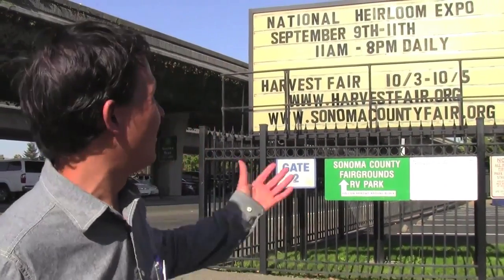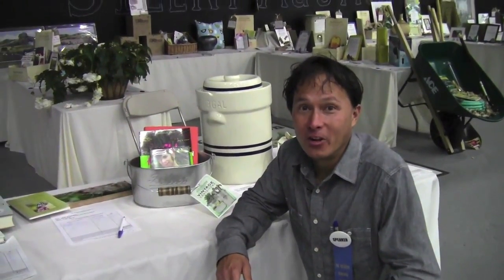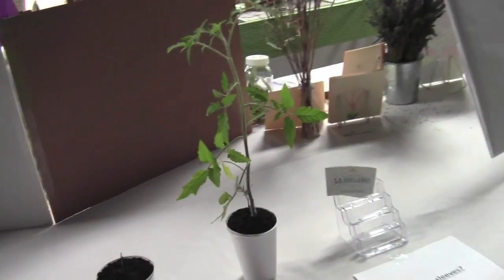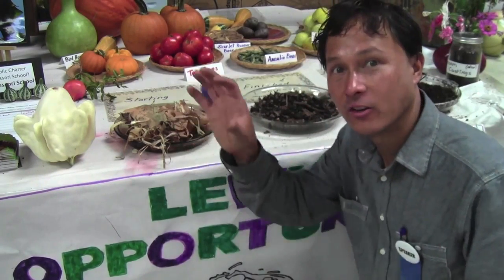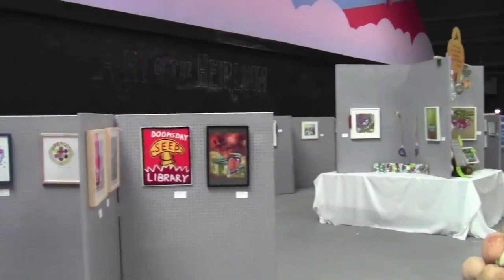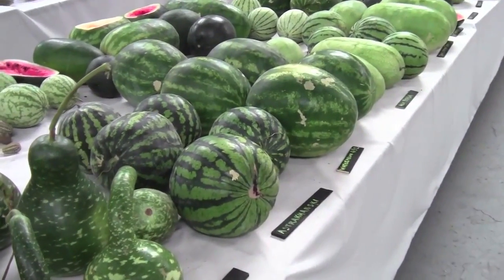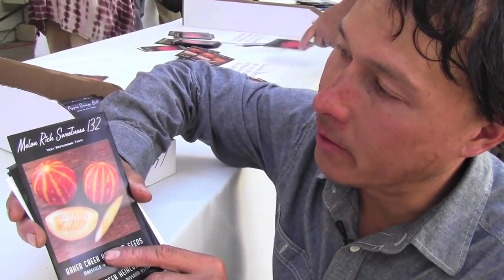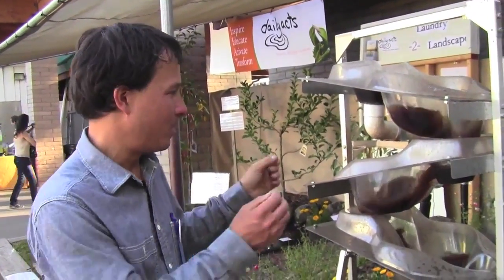4th Annual National Heirloom Expo 2014 Review & Tour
shares with you the 4th annual National Heirloom Expo which is the festival for real food.  The National heirloom expo celebrates saving seeds, genetic diversity, non-gmo foods and so much more.

In this episode, you will get a small glimpse of what it was like at the 4th annual event.